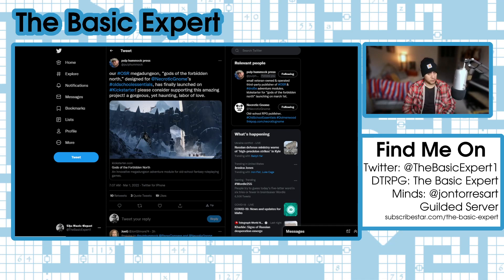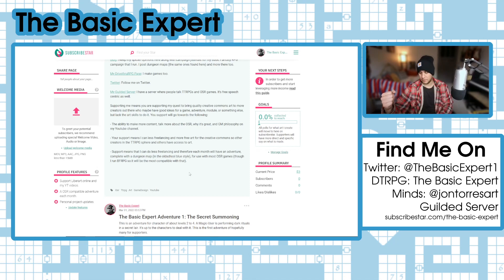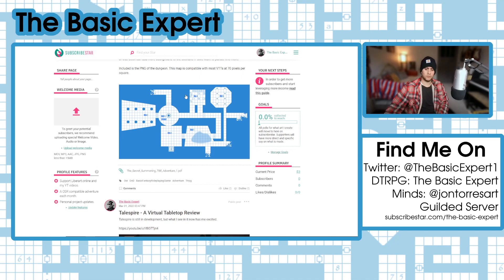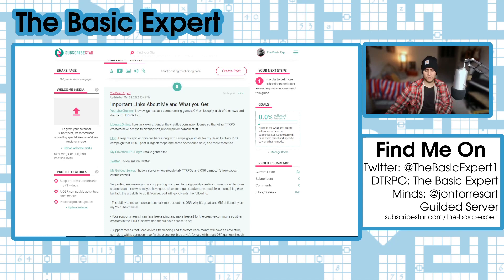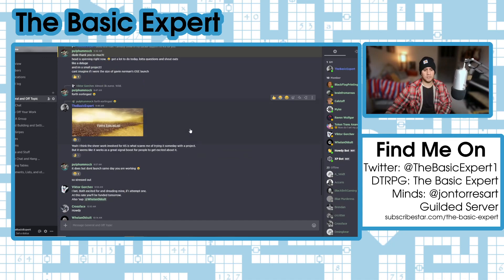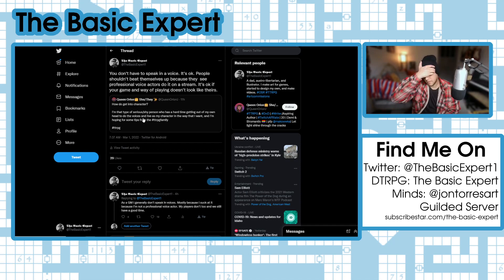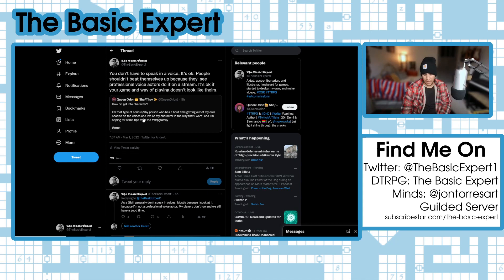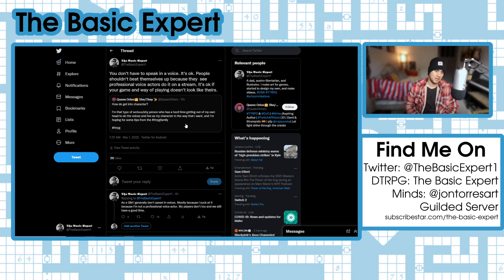The Effect of "Actual Play" Shows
Have "actual play" shows hurt or harmed the world of TTRPGs?

Join my Guilded Server and Talk OSRs and TTRPGs in a free speech environment